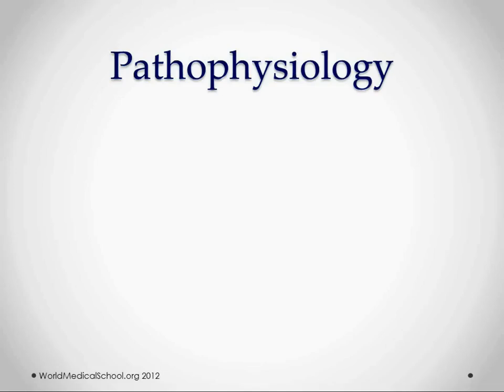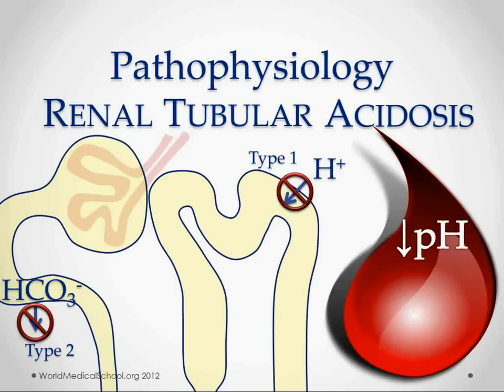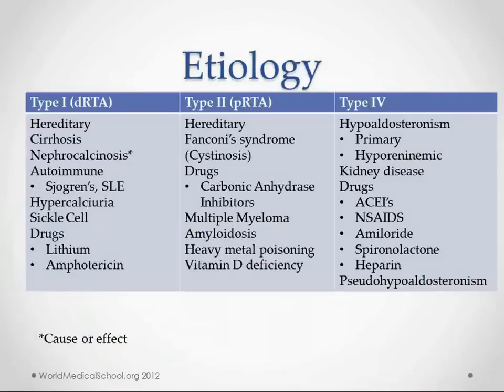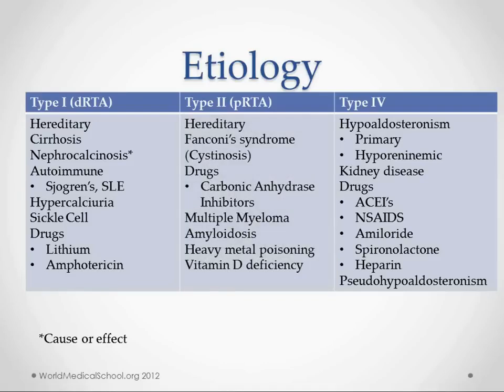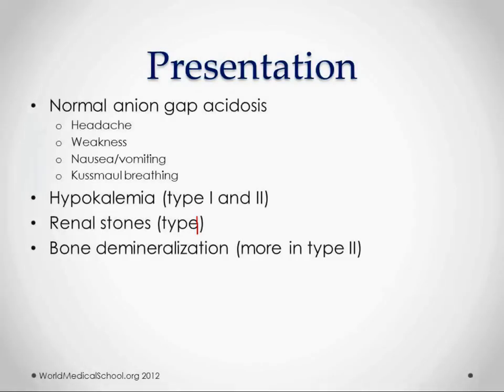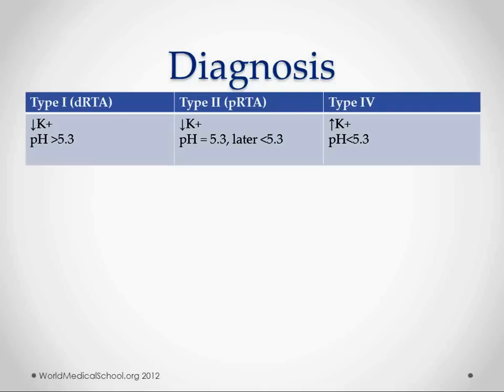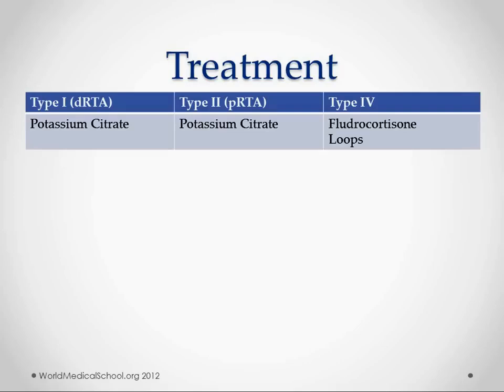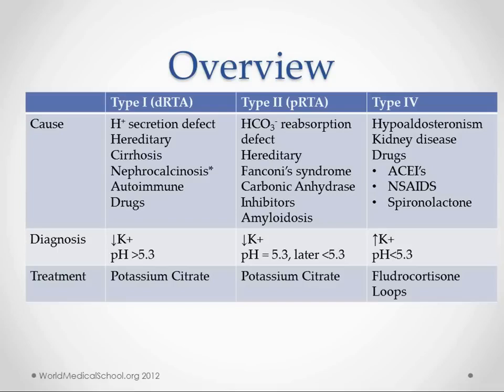Renal Tubular Acidosis (USMLE Step 2)